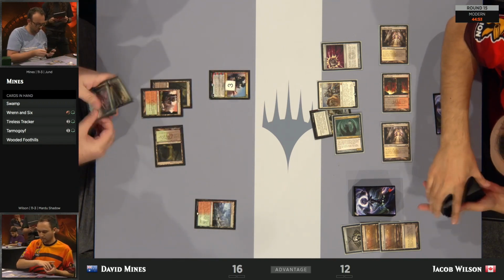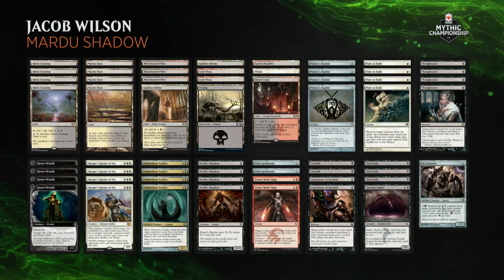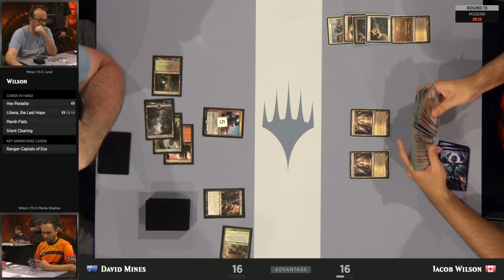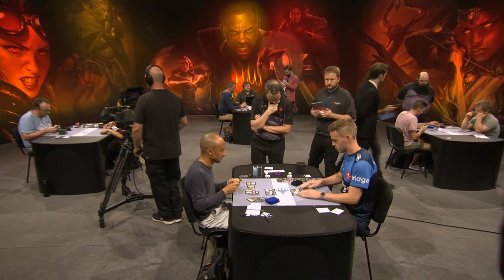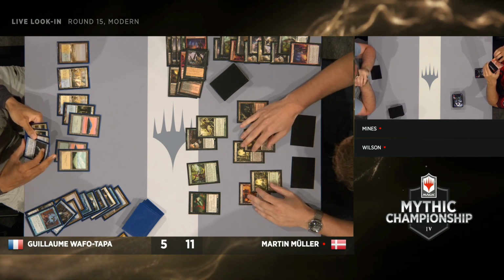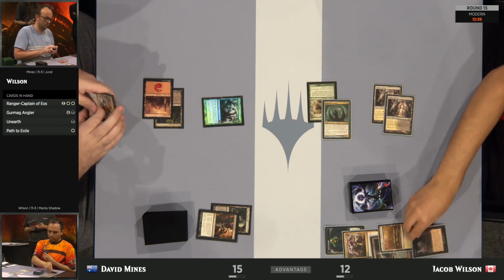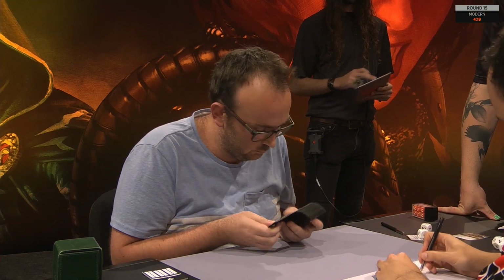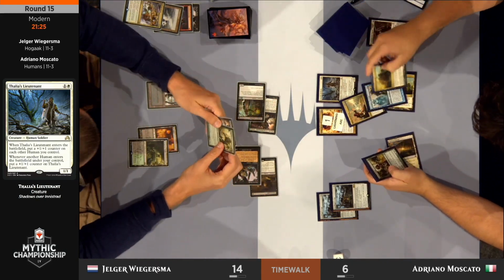Round 15 (Modern): David Mines vs Jacob Wilson - 2019 Mythic Championship IV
Grand Prix champion David Mines continues is march toward Top 8, now faced by Mythic Championship top finisher Jacob Wilson. It's Jund against Mardu Shadow to make or break Top 8 dreams at the Mythic Championship IV in Barcelona.